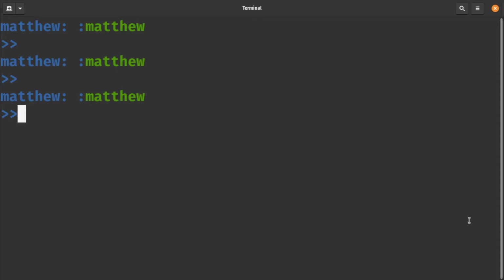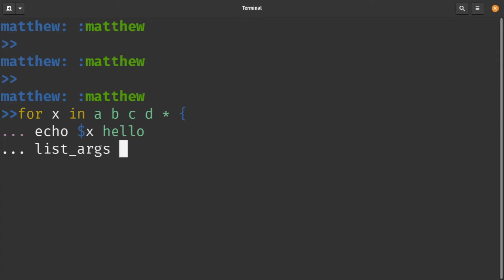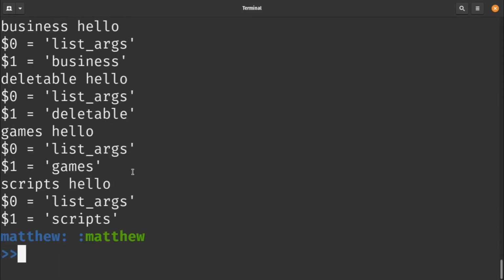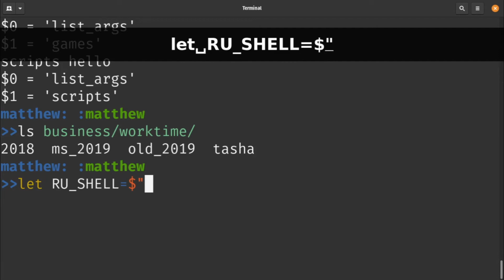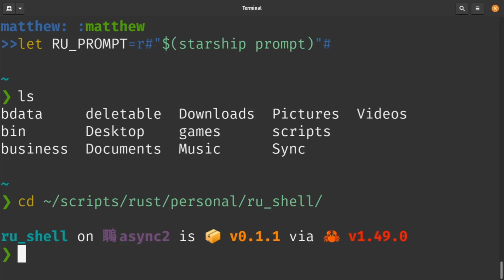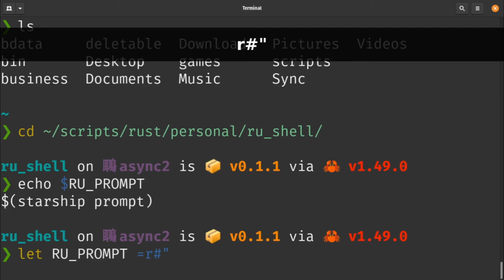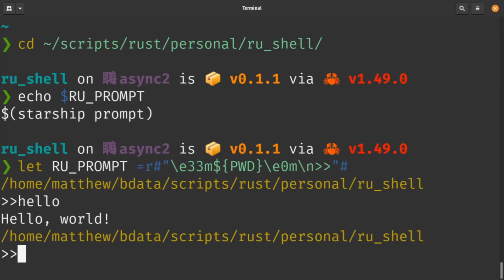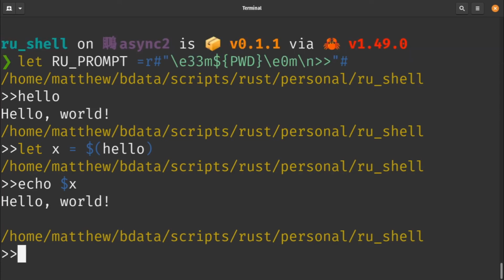Ru Shell -- Devlog 1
A new shell built in Rust lang, with multiline command editing and syntax highlighting.